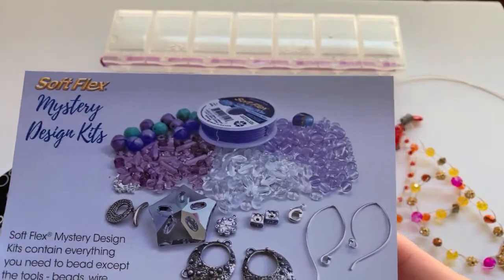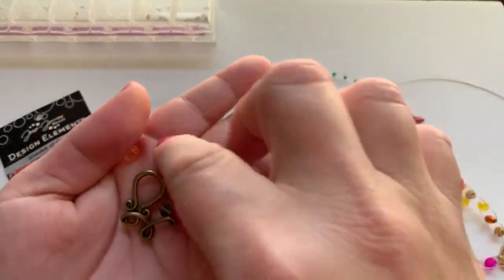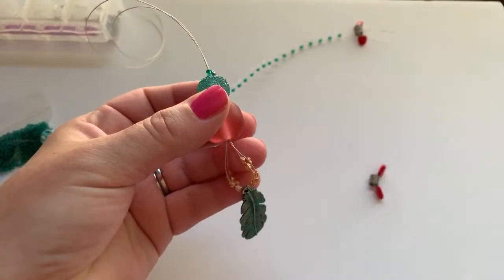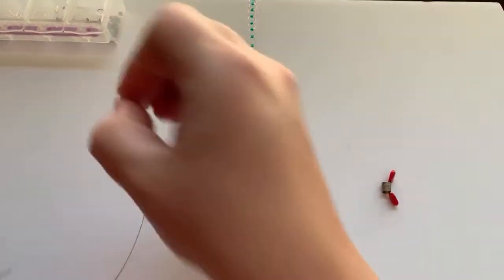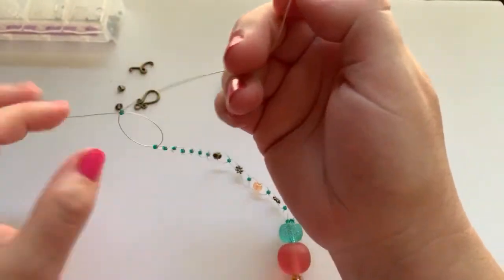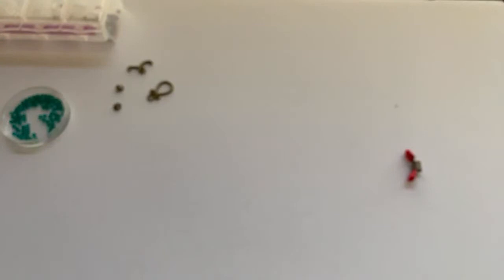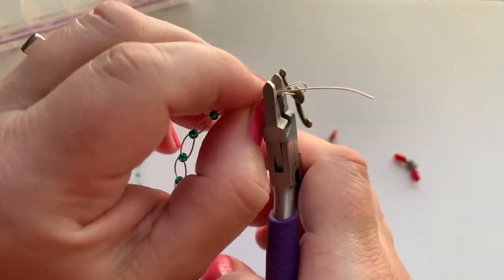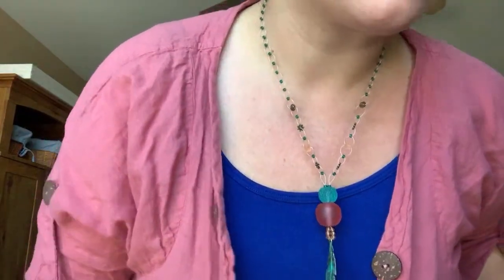Free Spirit Beading with Kristen Fagan: Make A Necklace With The Shades Of Coral Kit & Bead Mix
Kristen shows how to make a necklace using Soft Flex Extreme Beading Wire in Champagne color and the Shades of Coral Design Kit mixed and matched with beads from our limited quantity bead mixes; Shades of Coral and Wanderlust. The beaded flexible chain technique used in today’s necklace is similar to the flexible bangle bracelets video tutorial shared a couple of weeks ago!